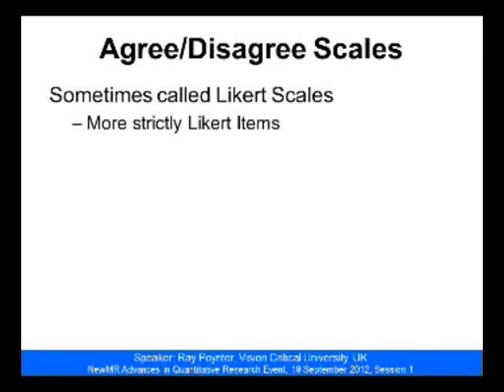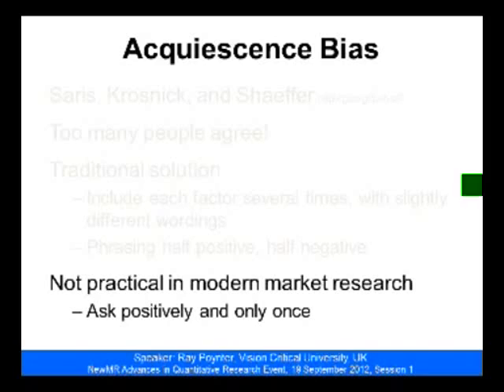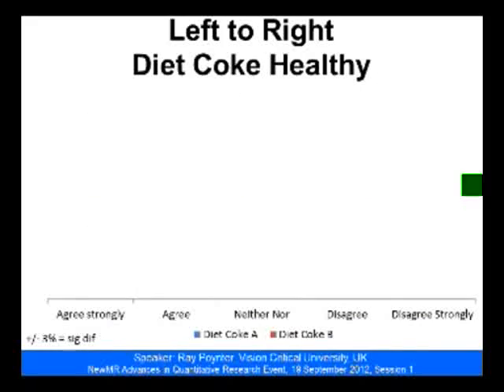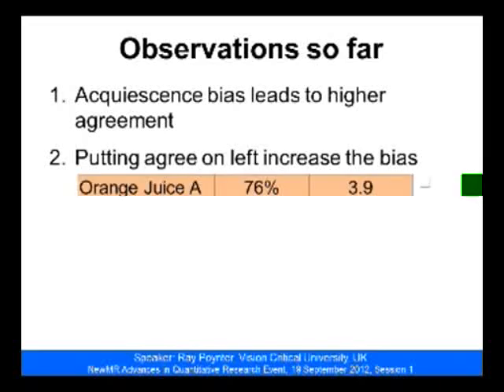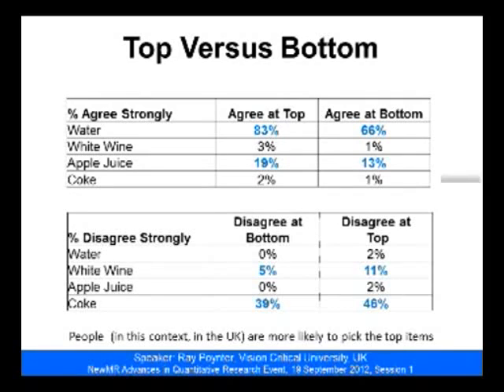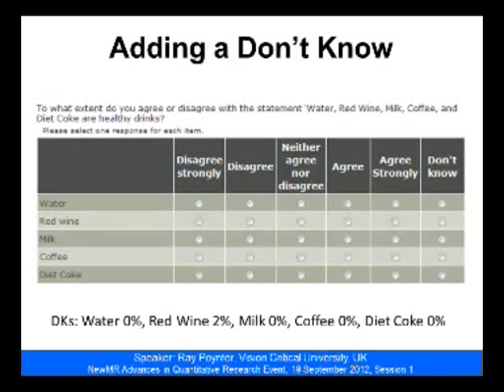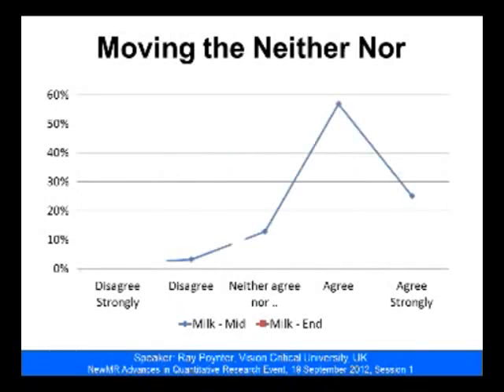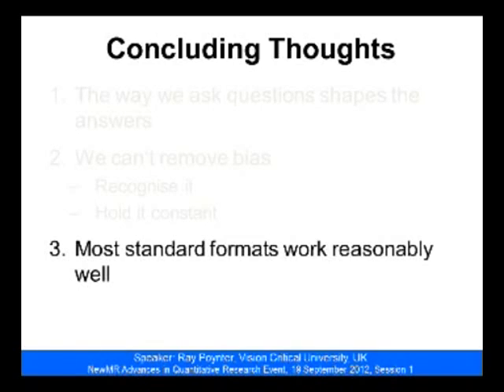Ray Poynter - Advances in Quant - 2012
Title: Agree/Disagree scales in online surveys Left, right, top, and middle thoughts
Speaker: Ray Poynter
Event: Advances in Quant